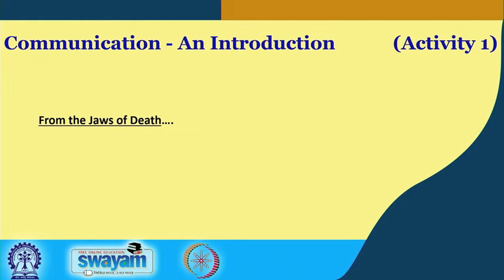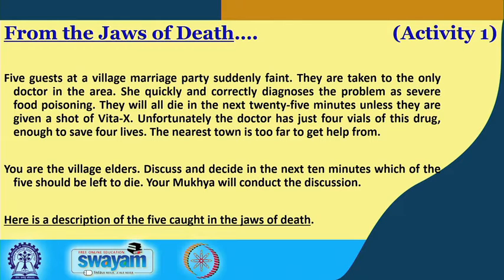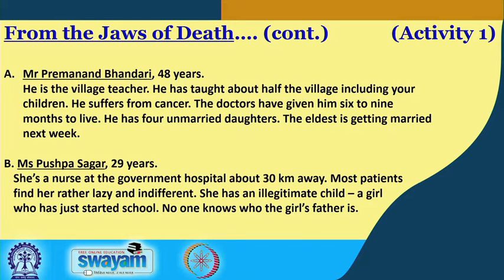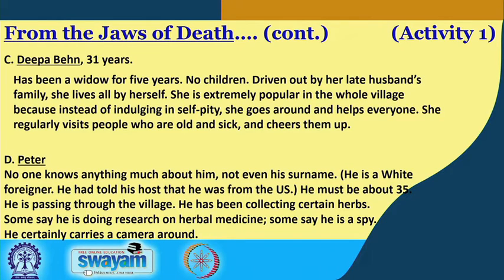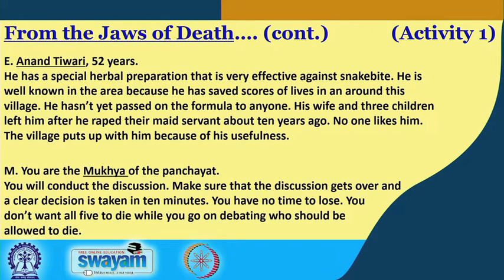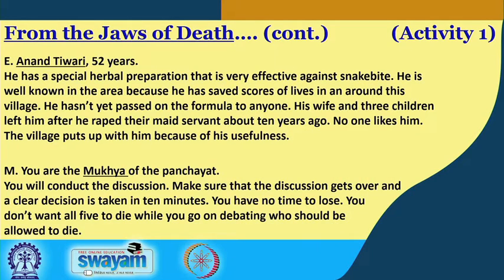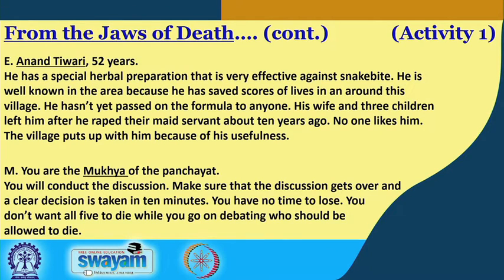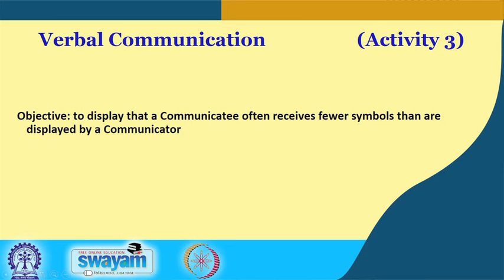Lecture 10 : Practice Session - 0